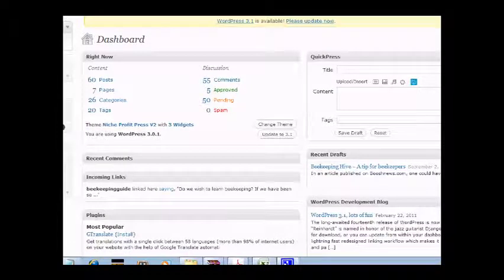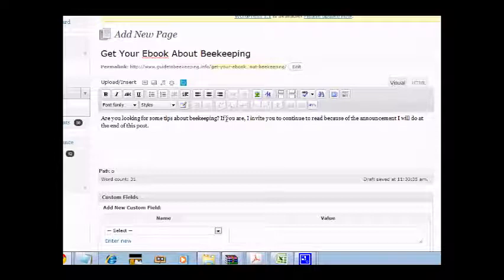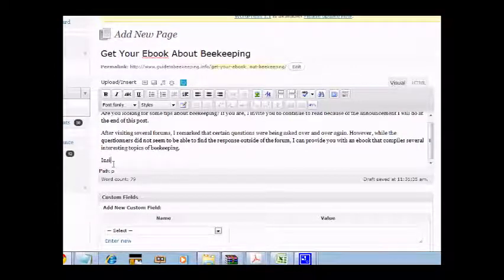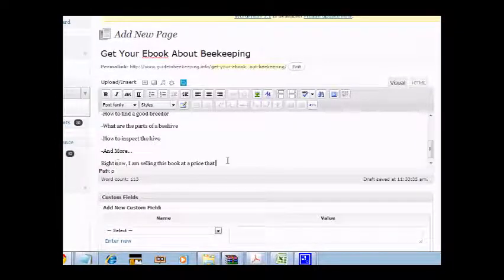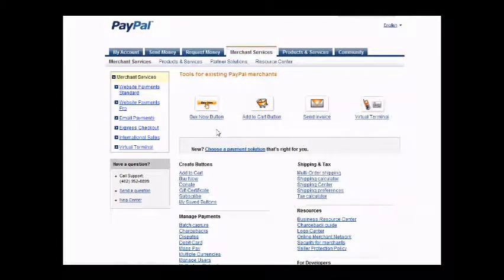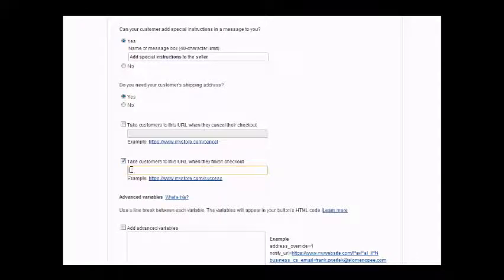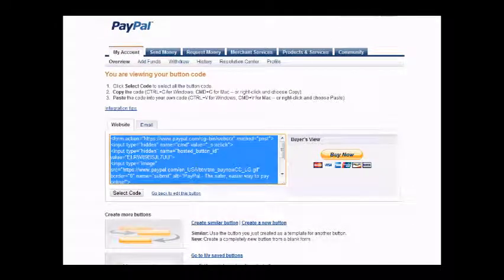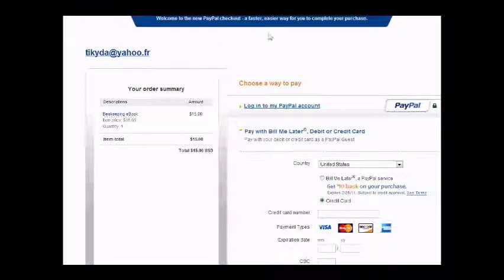How to create a paypal button for a website - Beginning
For more about this video on creating a PayPal button, please go